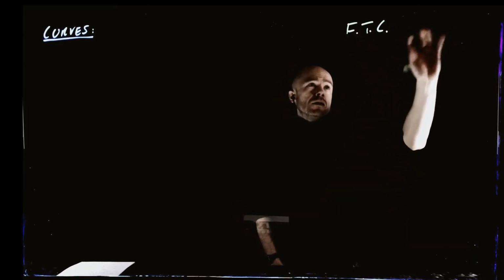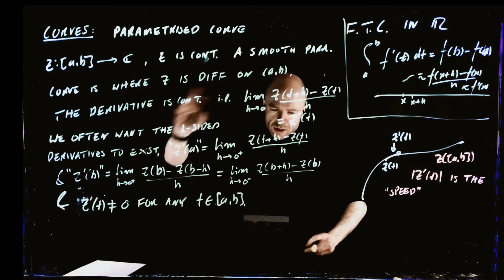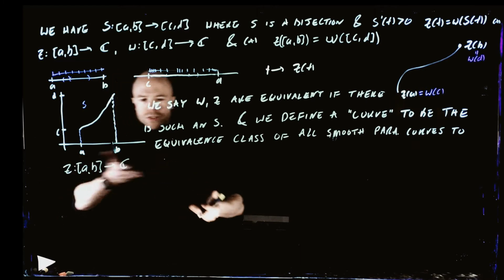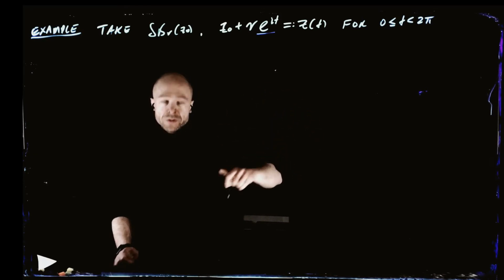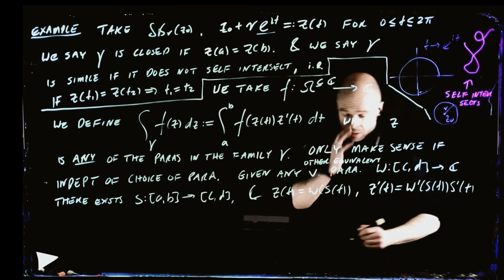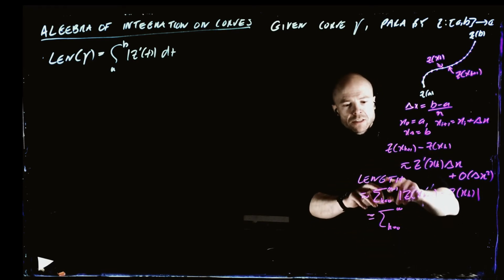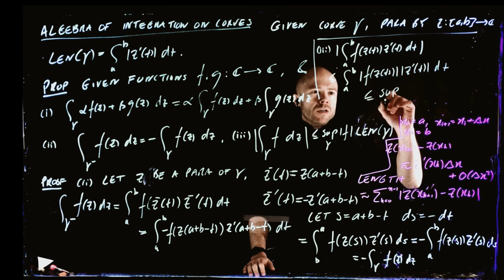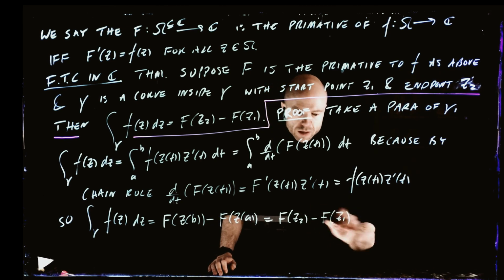Lecture 5: Integration on curves in the complex plane.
We introduce the concept of complex integration, i.e. integration of a complex valued function from the complex plane along a one dimensional curve in the plane. We try to explain my integrating on one dimensional curves is natural, the point being we want to apply the fundamental theorem of calculus in the complex plane and the FTC is a one dimensional idea. We start by define curves, explaining that the notion must be independent of the parametrization. Then we define complex integration along curves - we show that the definition is independent of the parametrization.  We prove some basic properties of of the algebra of complex integrals then prove the fundamental theorem of calculus in the complex plane.